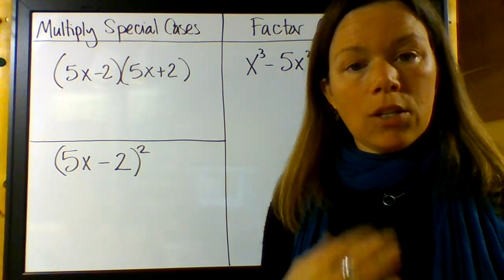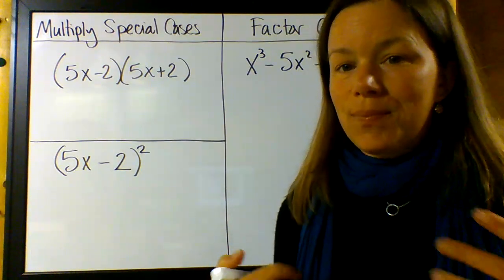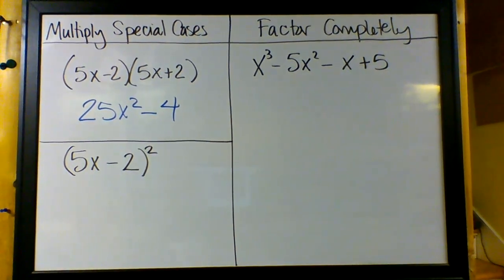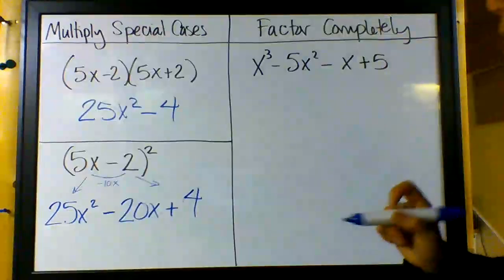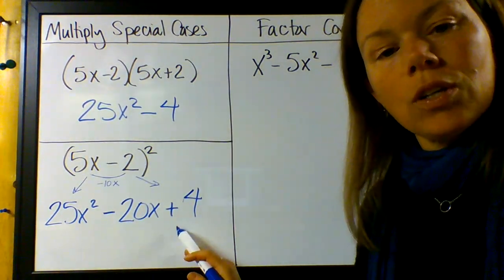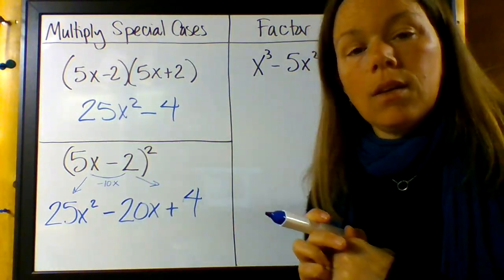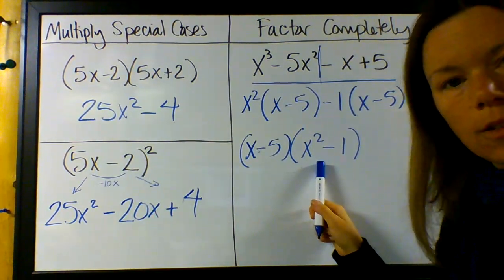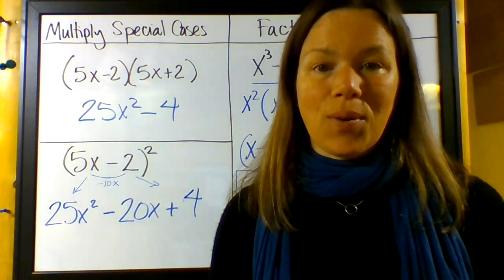Algebra - Review Multiplying & Factoring Polynomials